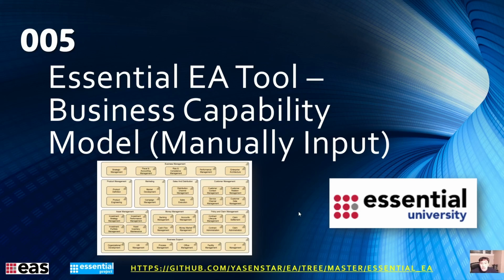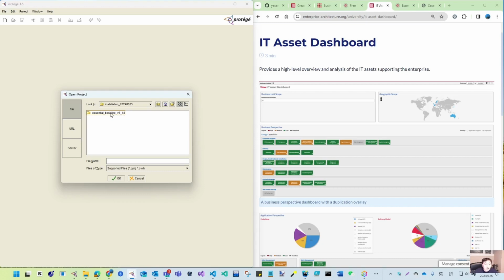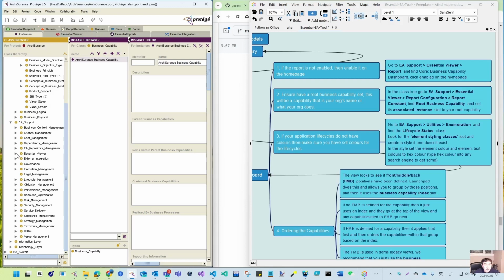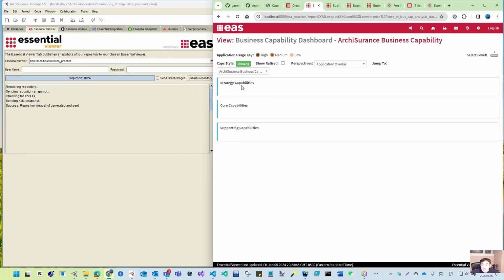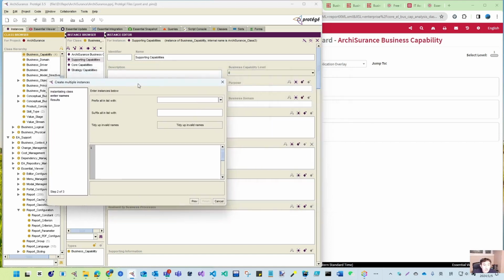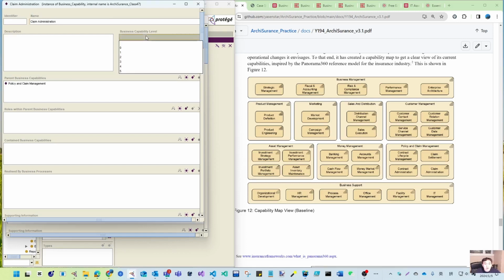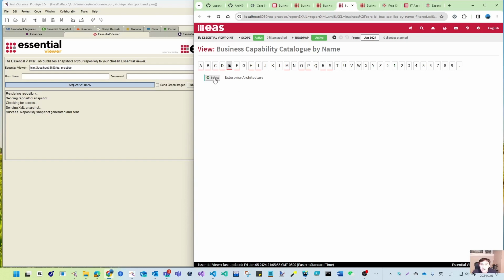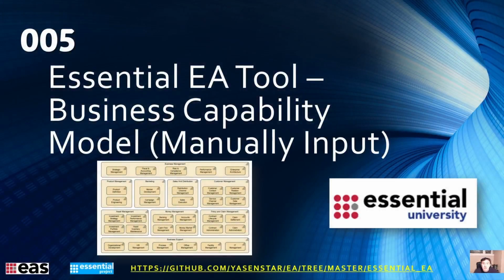Essential EA Tool 005 - Create Business Capability Model Manually (60+ mins)